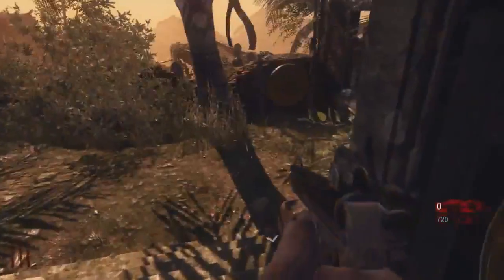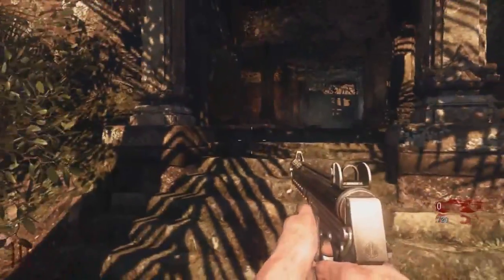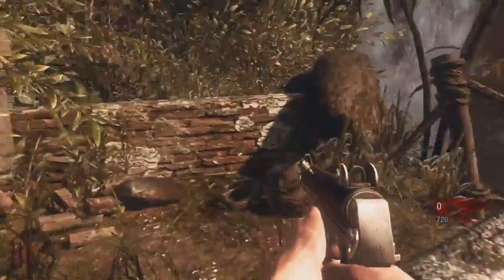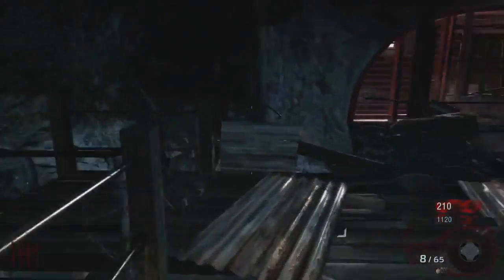Black Ops | Shangri-LA | Music Easter Egg | Annihilation Map Pack | [HD]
Like and Fav the video!!! New video on how to get the Music Easter Egg! Enjoy!

Official Shangri-La Music Easter+Egg (Pareidolia Elena Siegman ft.Kevin Sherwood)

for regular black ops information and now
MW3
- VFiZZYx